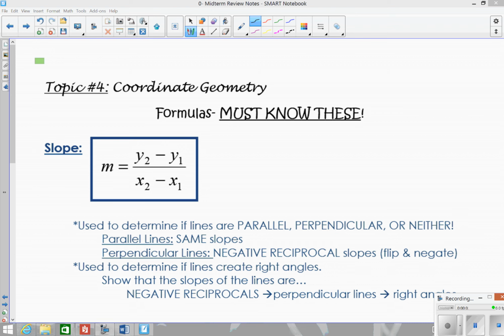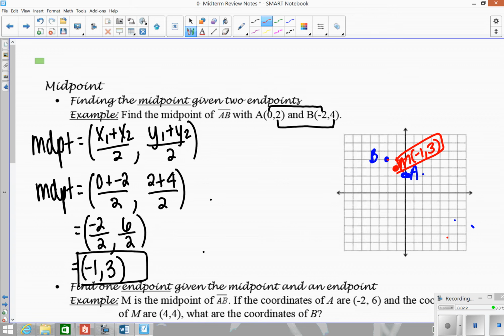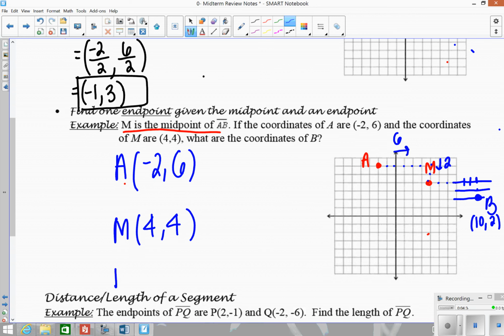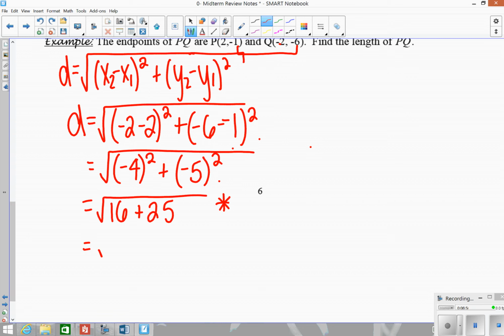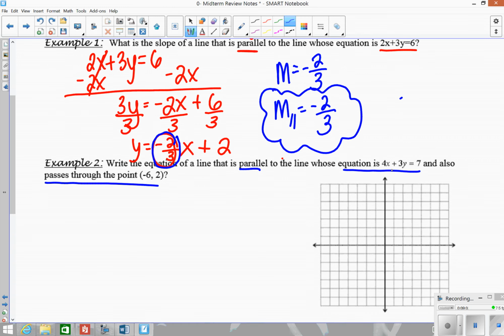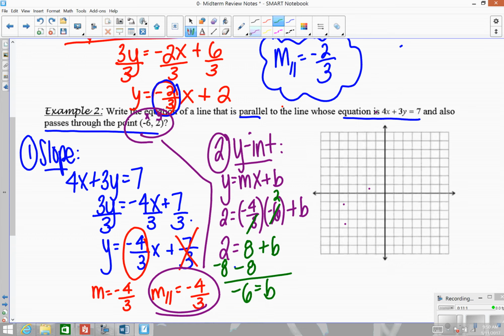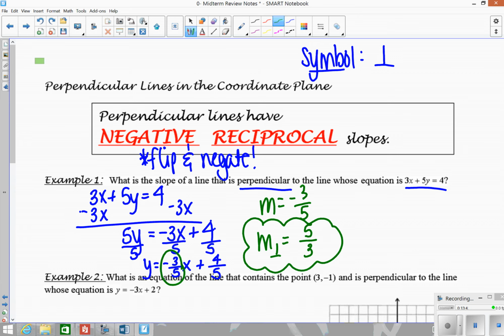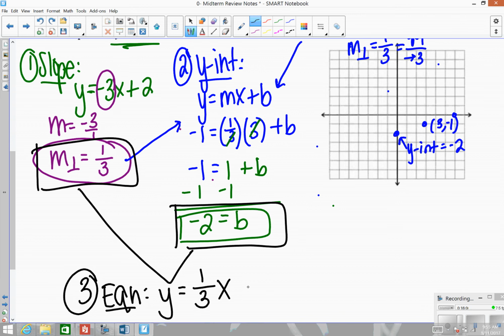Units 1 2 Topic 4 Coordinate Geometry Video